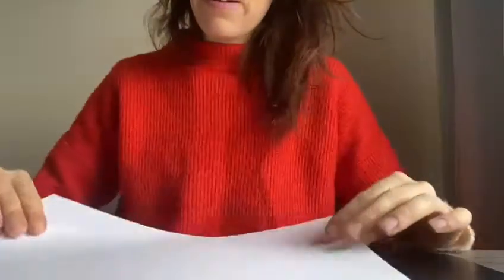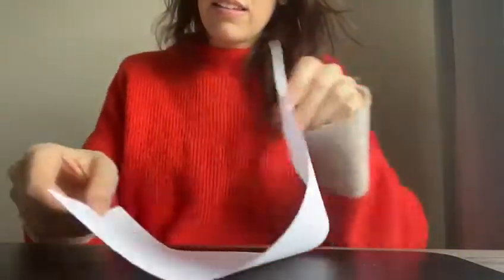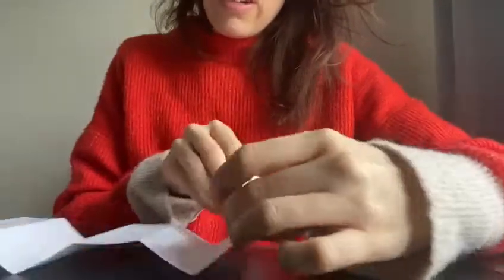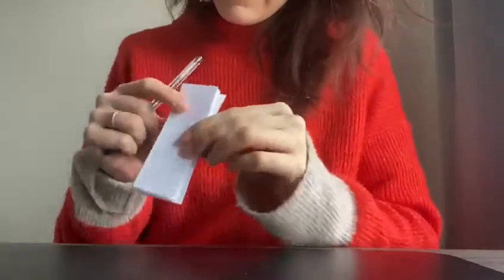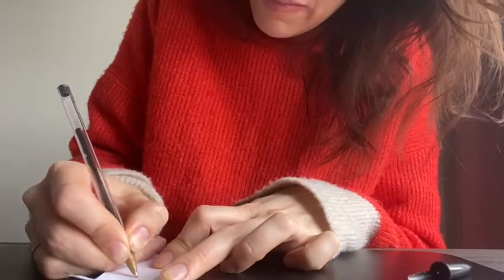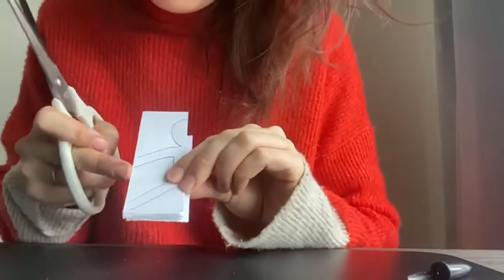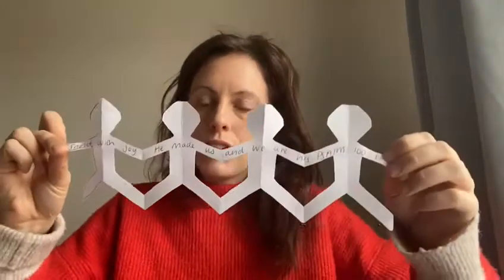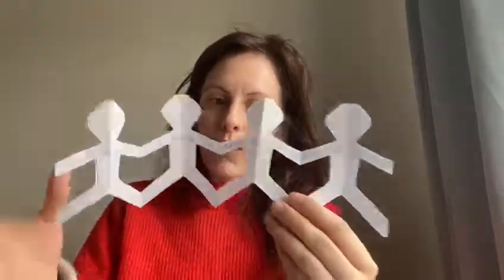Sunday Club Memory Verse 7 - Psalm 100:1-3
We've now learnt all the Sunday Club memory verses from previous sessions when we were able to meet!
Over these next 4 weeks we'll have a sneaky preview of what we'll be looking at when we can be at church again.